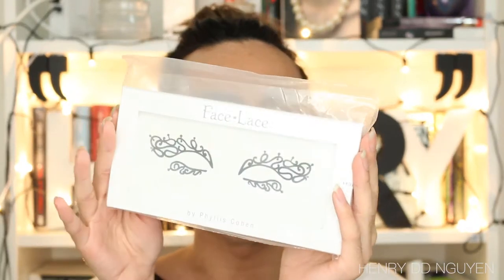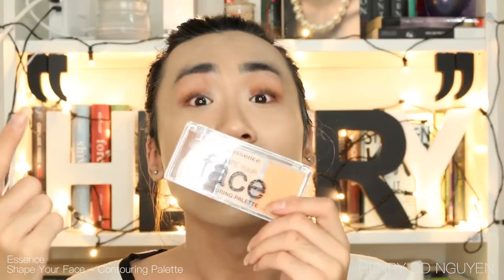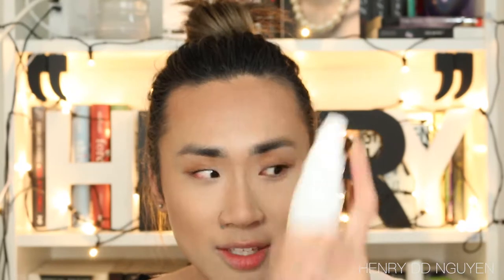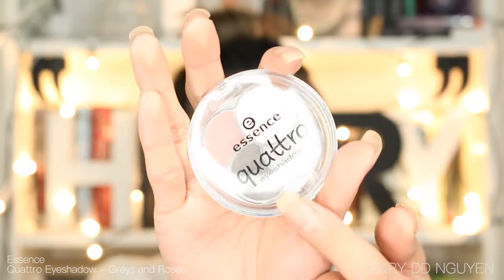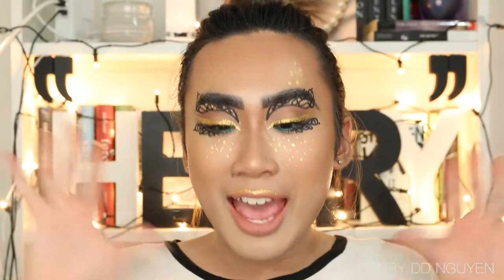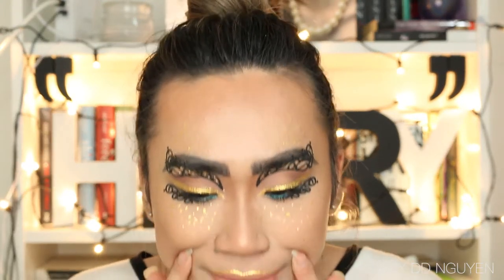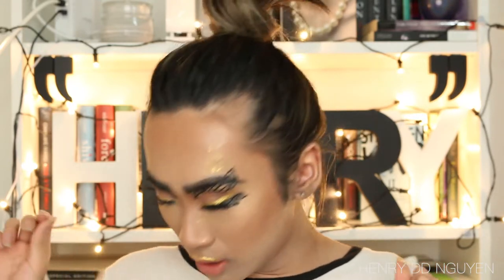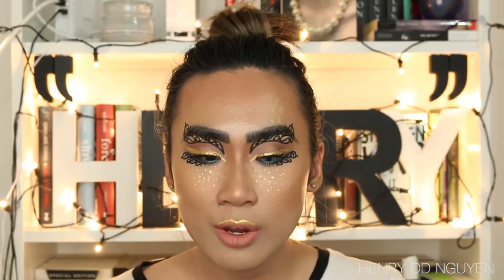Coachella Inspired Makeup (PART 2 of 2) | HENRY DD NGUYEN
Hi Everyone! I decided to post Part 2 today as well, because I am so fucking excited for this video to come out! :) I incorporated EVERY SINGLE MAKEUP PRODUCT in my drugstore haul to create this look! Yay, success!

* I re-uploaded this, cause the audio was funky in one or two places! It wasn't like that when i exported though.

Also if you want to check out Phyllis Cohen's amazing Face Lace, her website is linked

Camera I’m using: Canon EOS 70D
Mic: Rode VideoMic Pro
Light: Diva Ring Light Super Nova
Editing Software: Premiere Pro